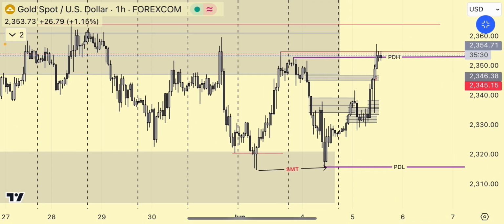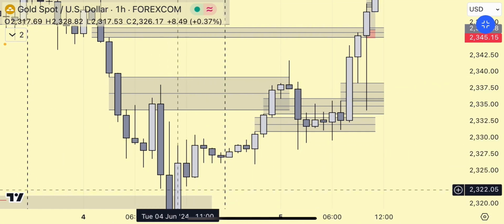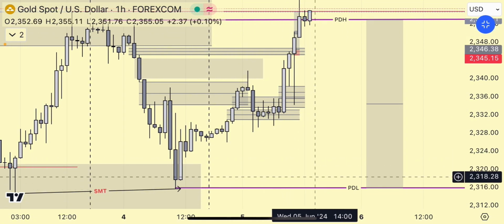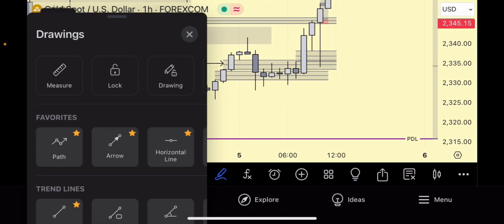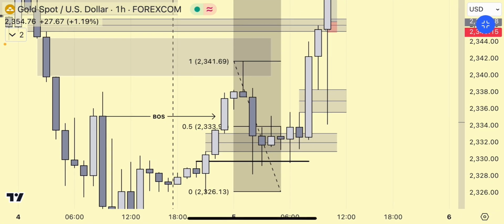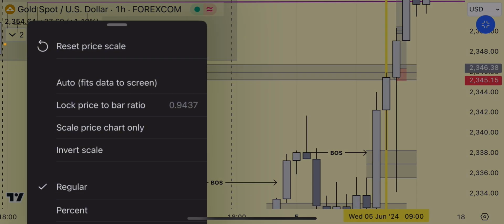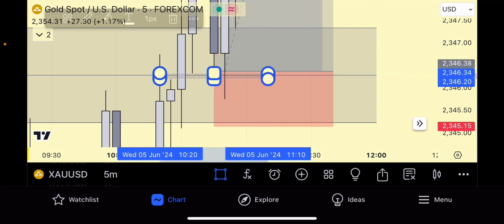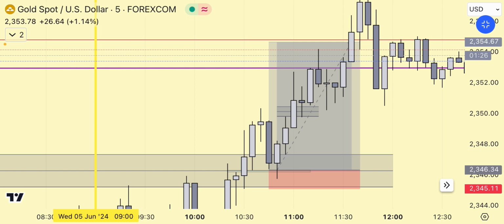How to project like ICT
In this video, I explained how you can project directional bias just like ICT does.

Note:
 trading involves risk and as such this video should not be treated as a financial advice.